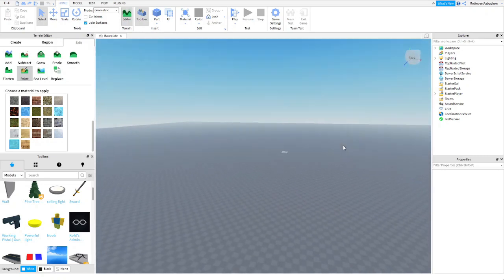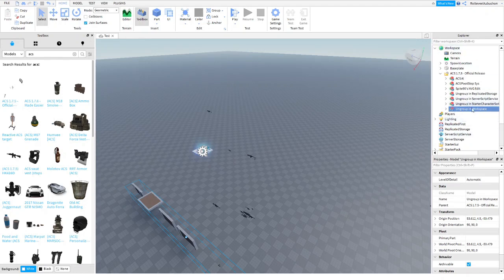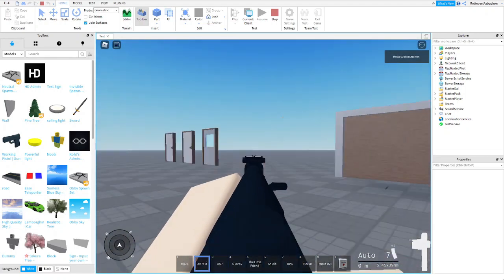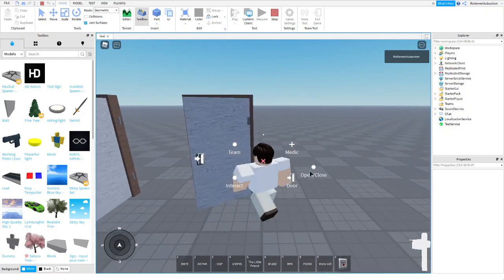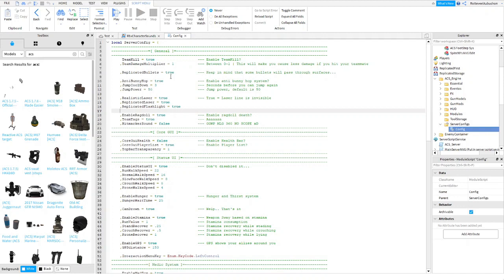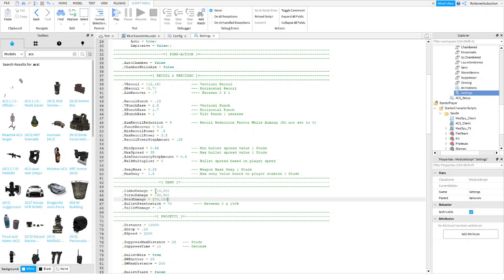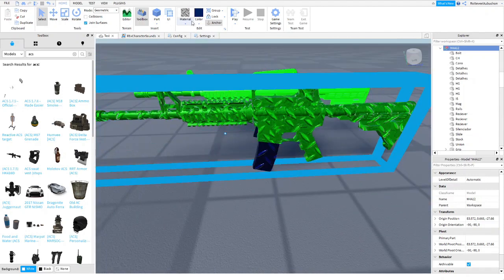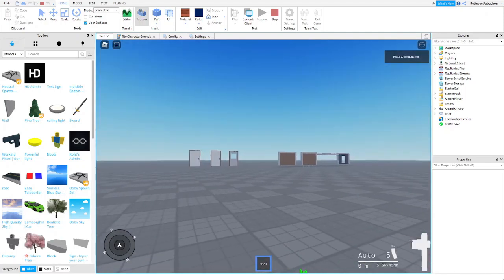How to add and customize ACS Guns in Roblox Studio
Thank you so much for watching about how to add and customize ACS Guns in Roblox Studio, ACS guns are realistic first-person shooter guns on Roblox that you can get for free.